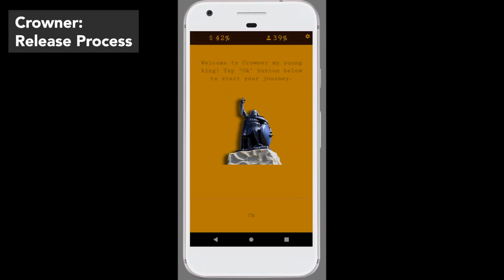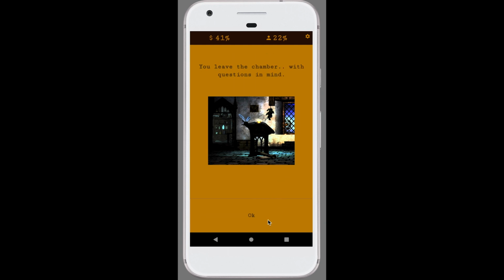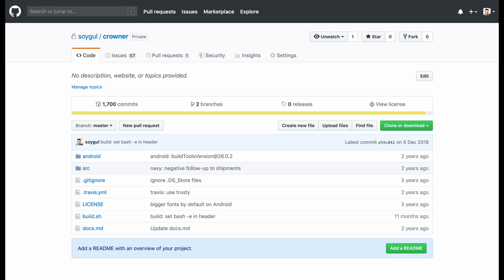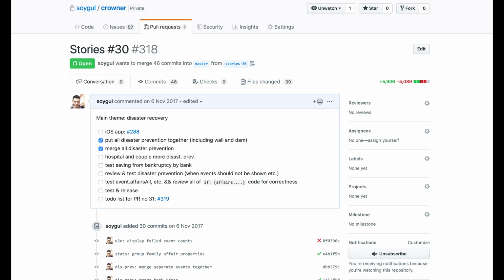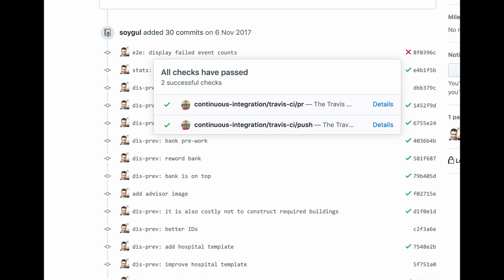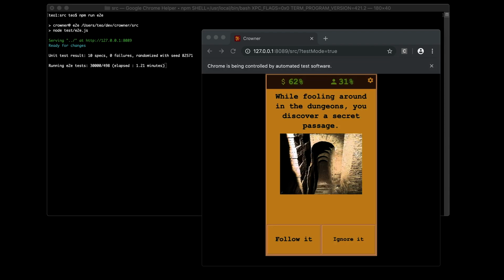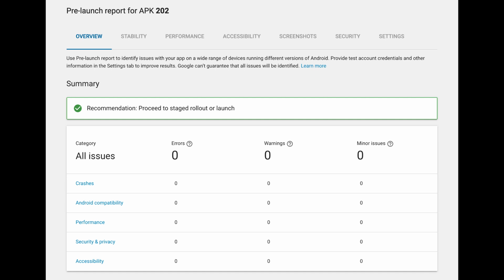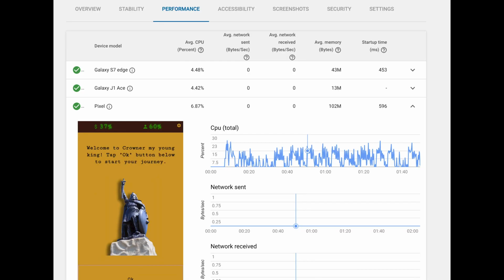Software Quality Assurance - How Do Software Companies Test Their Products?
This video will give you an in-depth guide on how software companies test their products. It will also give you an overview of how I do quality assurance for my projects, including manual and automated testing. It will also give you a full example of how I test and release one of my apps, from a new feature idea, all the way to the users' phones.

Following topics are covered in this video:
  • Automated Testing
    • Test-driven development
    • Unit tests
    • Integration tests
    • End-to-end (E2E) tests
    • Continuous integration (CI)
  • Manual Testing
    • Code reviews
    • Device Testing
    • Quality Assurance (QA) Departments
    • Alpha/Beta Release Programs
    • Real World Example: Start to finish testing of one of my apps

Software Design Patterns, Principles, and Best Practices video for test-driven development pattern details. It will also help you craft beautiful software which will make testing easier:

    • This one has a lot more than just device testing. Probably the largest test service provider.

Recommended Continuous Integration Servers:
  • Local
    • Docker based solutions
  • Hosted
  • Custom Cloud Solutions (more complex than above hosted ones):
• AWS CodePipeline

Crowner game that is used in demonstrating start to finish testing and deployment: